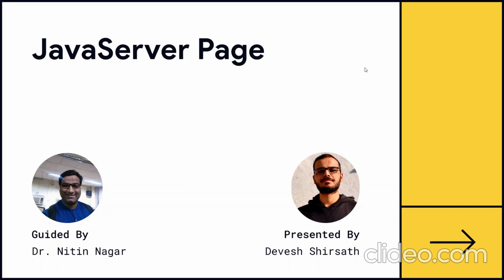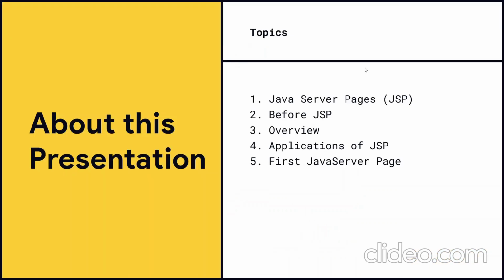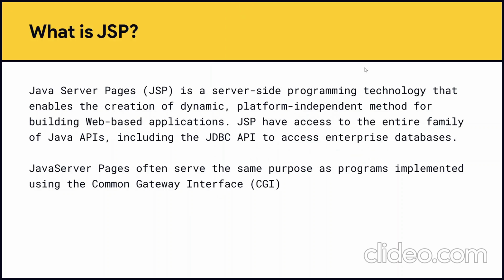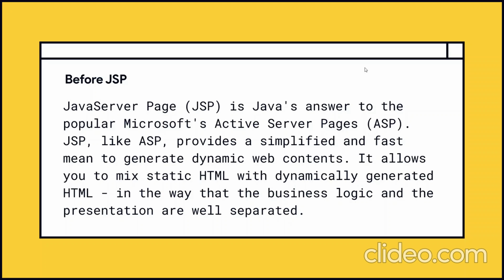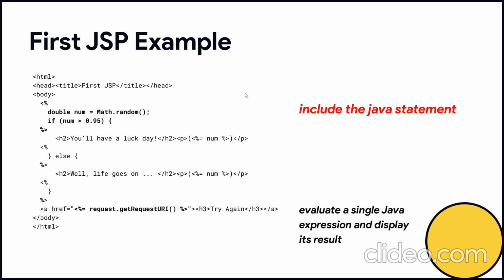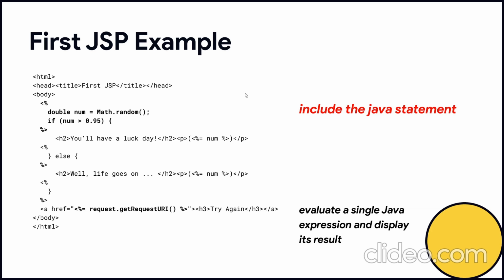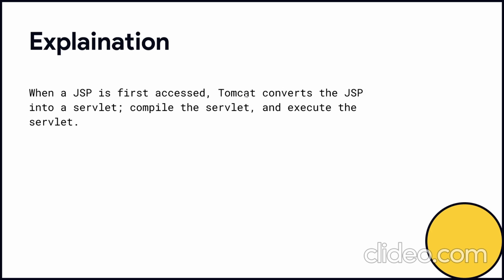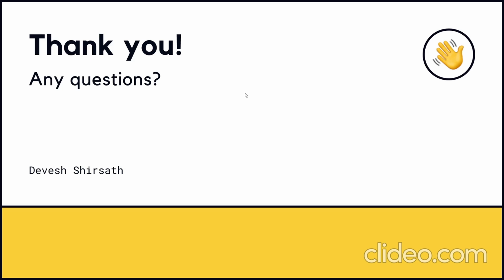Introduction to Java Server Pages and overview | The First JSP example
Hey there, I am Devesh Shirsath, pursuing MTech from IIPS DAVV. This video will help you to understand
1. What is JSP?
2. Overview
3. Advantages and applications of JSP, and
4. An First JSP example.

Acknowledgement: Thanks to Dr Nitin Nagar for assigning me a task for internal evaluation.